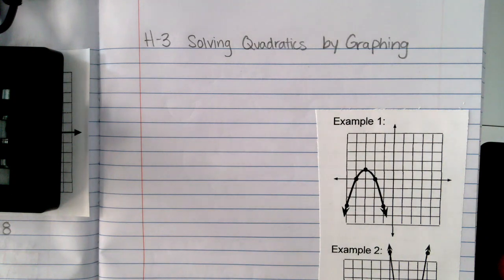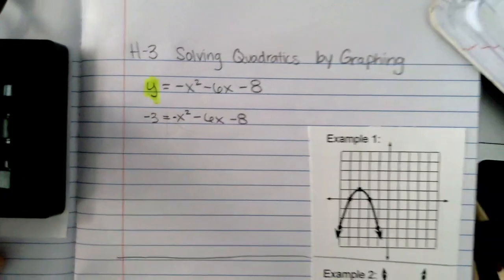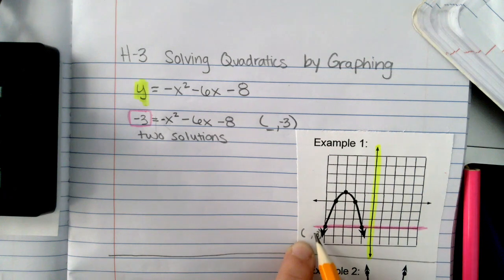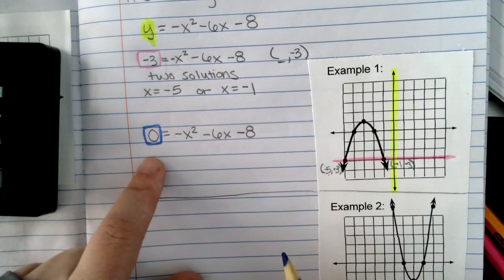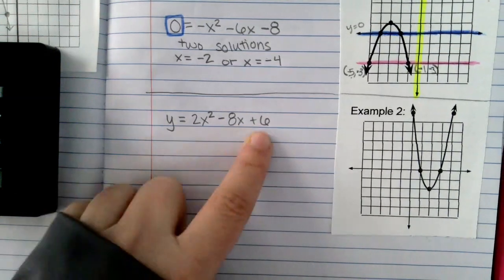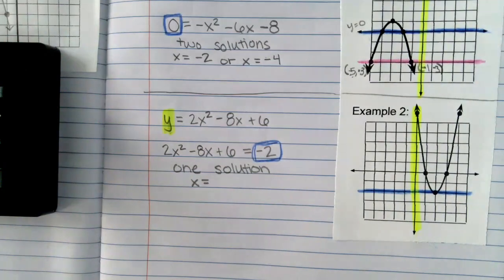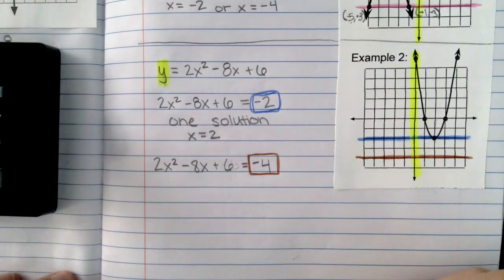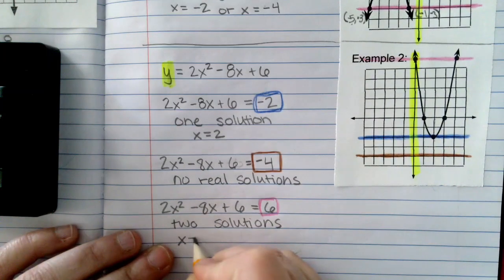H-3 Solving Quadratics by Graphing (1/27/23)